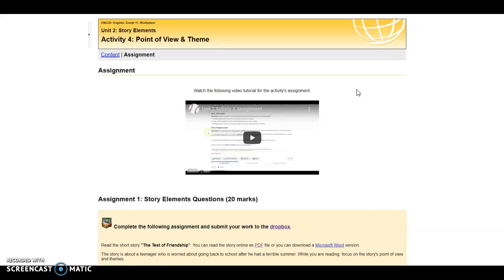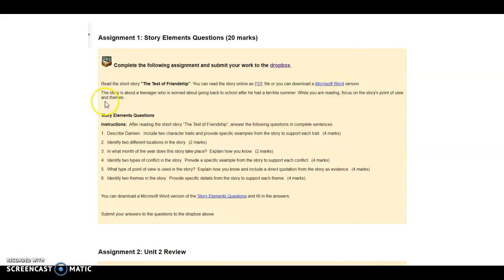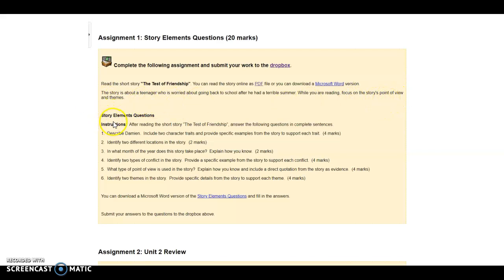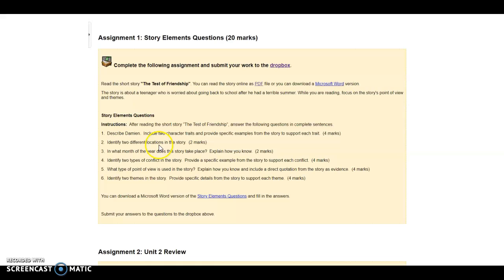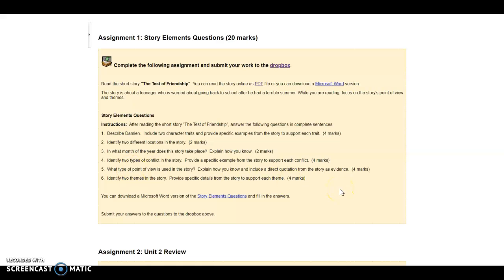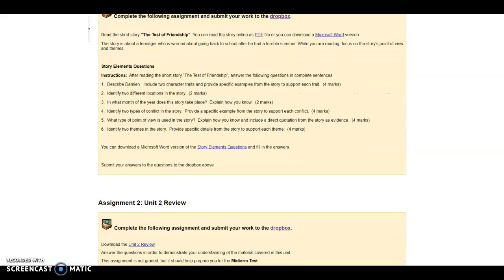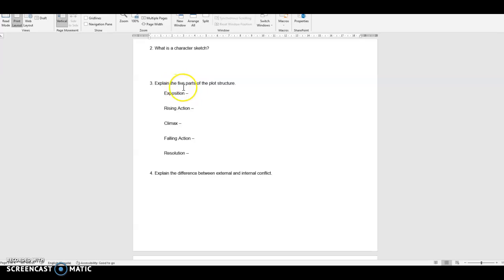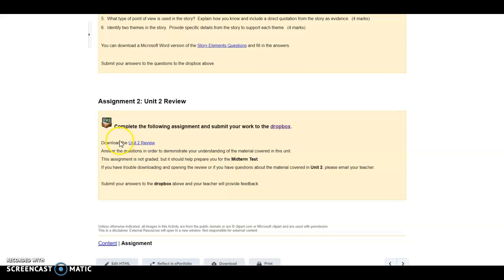ENG3E U2A4 Assignment